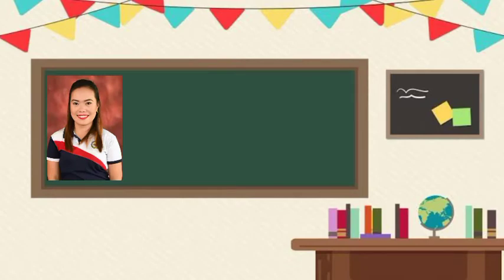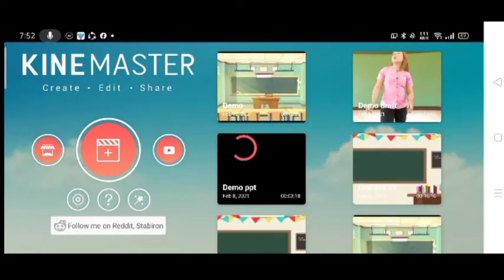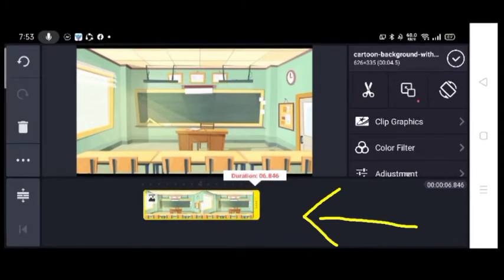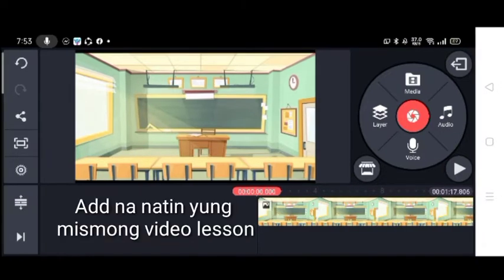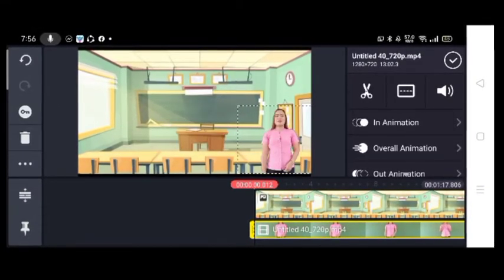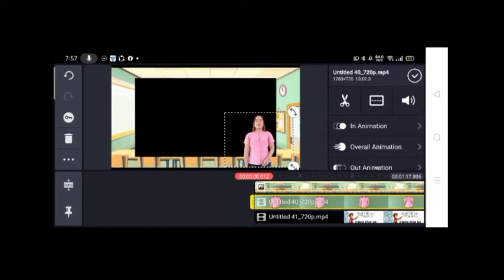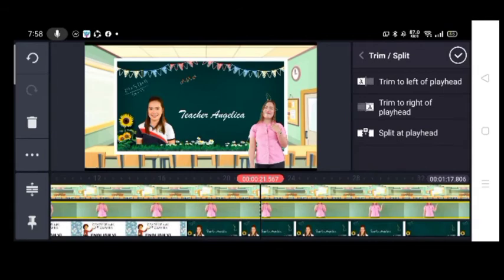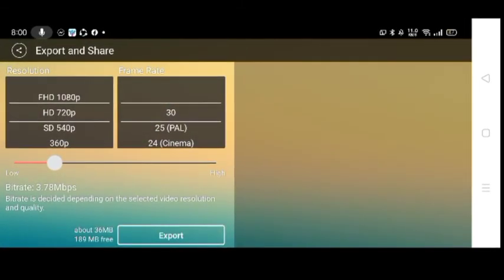HOW TO EDIT VIDEO LESSONS USING ANDROID PHONE/VIDEO LESSON EDITING TUTORIAL/KINEMASTER